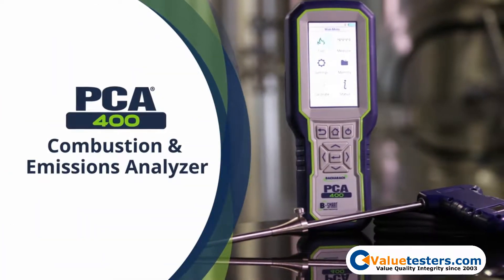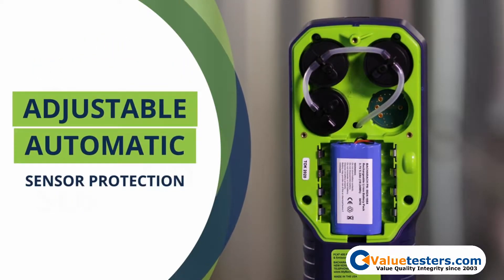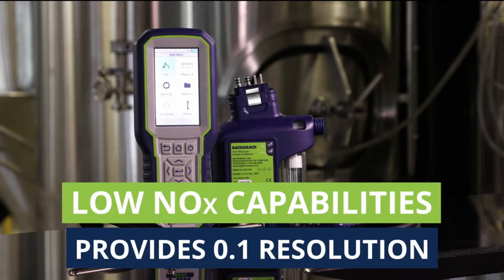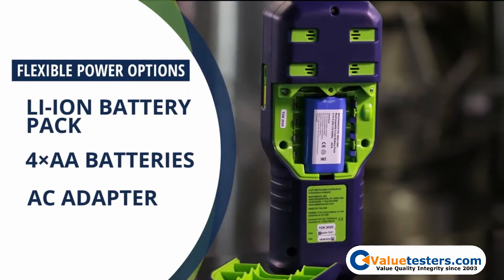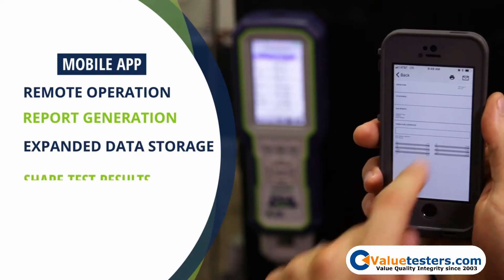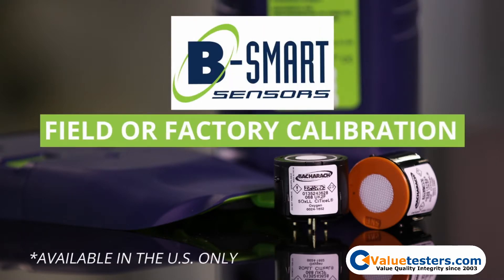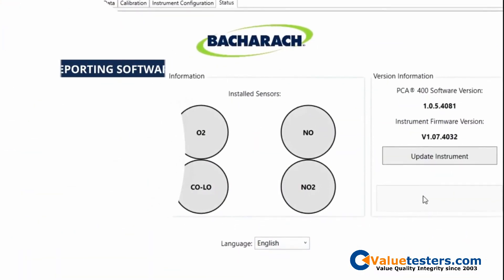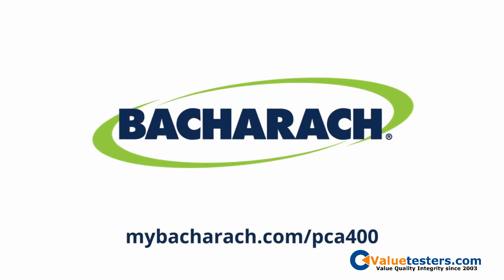Bacharach PCA 400 Combustion and Emission Analyzer for Commercial Furnaces and Boilers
We encourage everyone to check out the video Bacharach PCA 400 Combustion and Emission Analyzer for Commercial Furnaces and Boilers. Find out more about Bacharach PCA 400

Top 5 Reasons to Choose Bacharach PCA 400 Combustion Analyzer: Low Maintenance Cost and Competitive Purchase Price; Bluetooth Capability; Sensor Protection and 5-Year Warranty; Low NOX Resolution for Accurate Measurement. This is the most affordable commercial flue gas analyzer made in the USA.